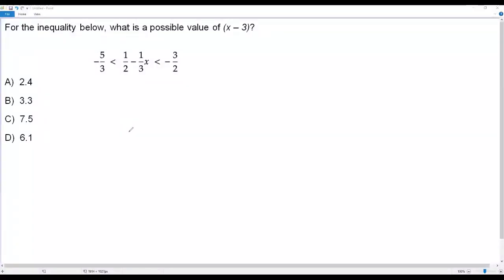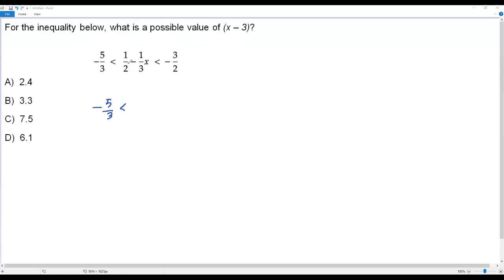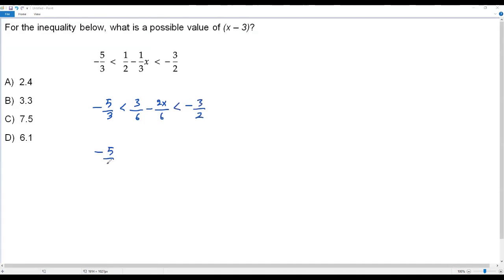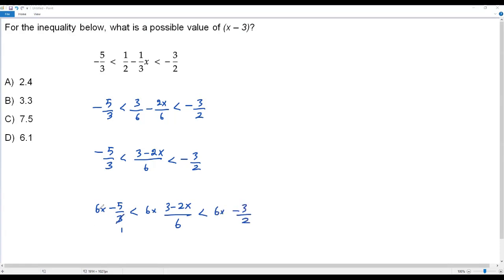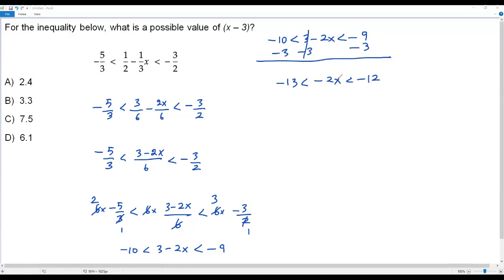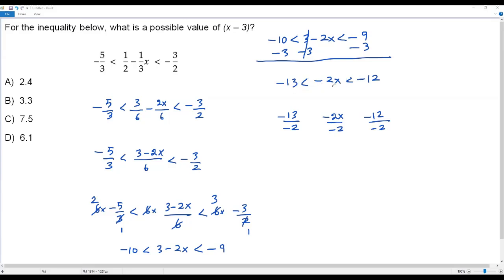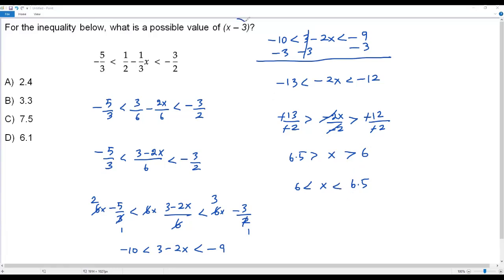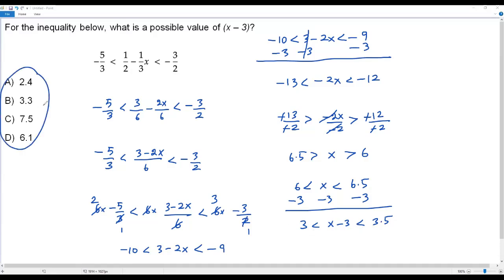SAT Math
For the inequality below, what is a possible value of (x - 3)?

-5/3 less than 1/2 - x/3 less than -3/2

A)  2.4
B)  3.3
C)  7.5
D)  6.1